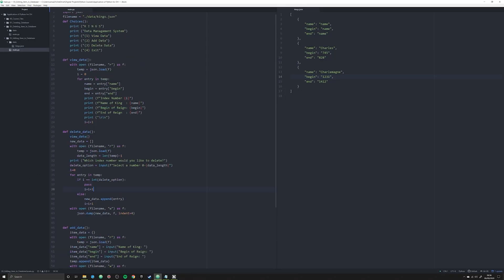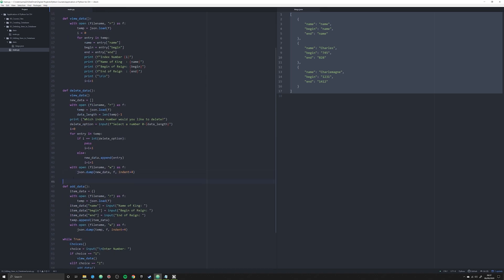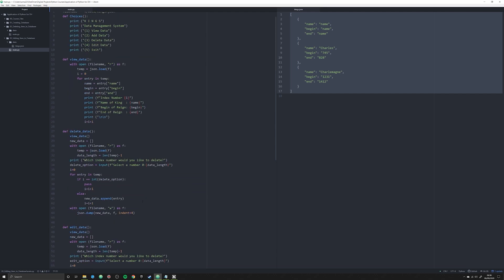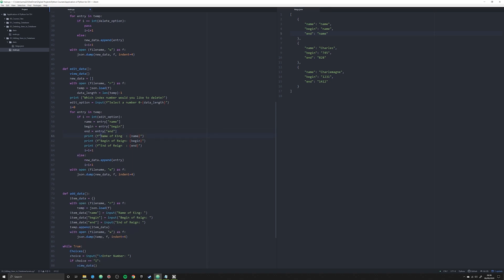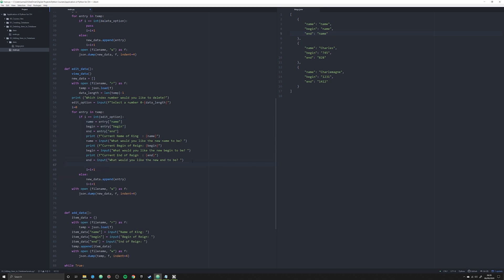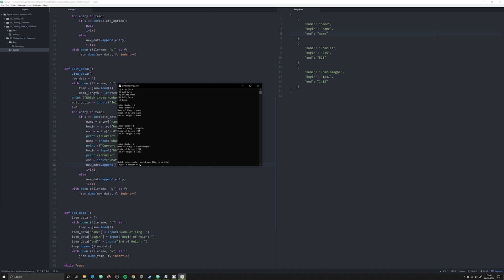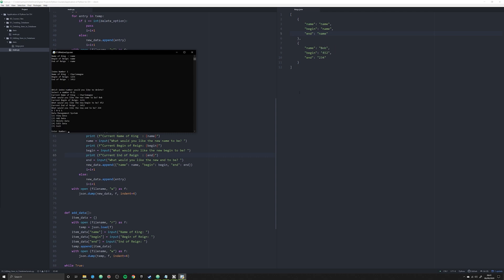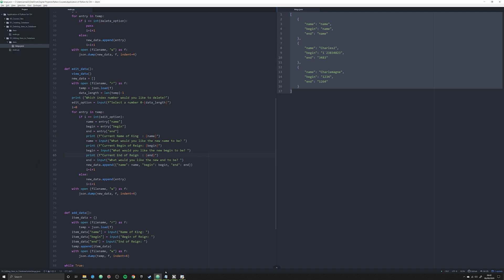Editing an Item in a JSON database in Python (Application of Python for DH | 03)